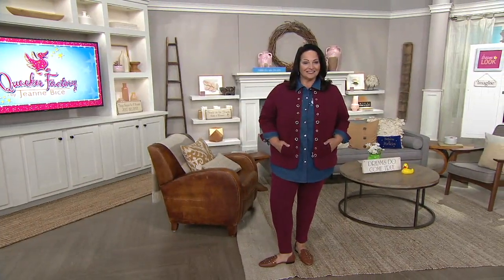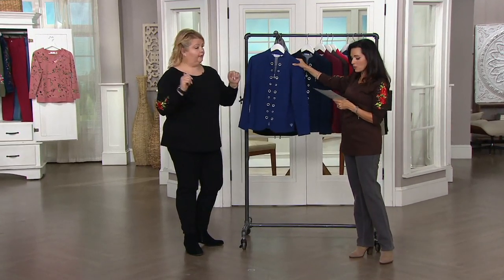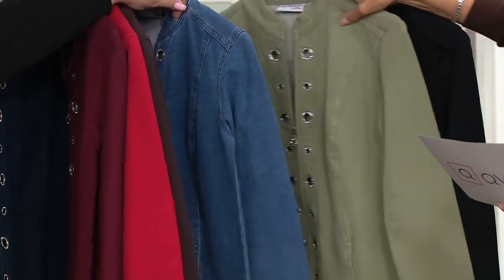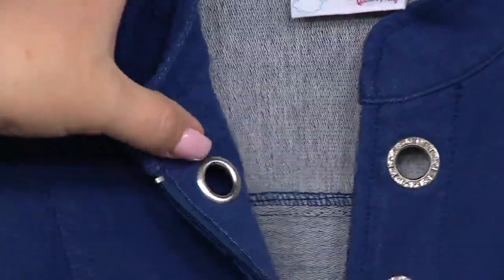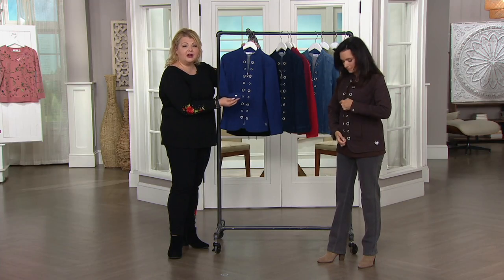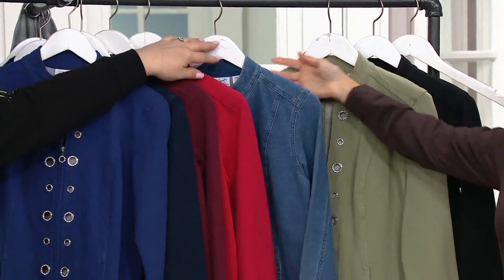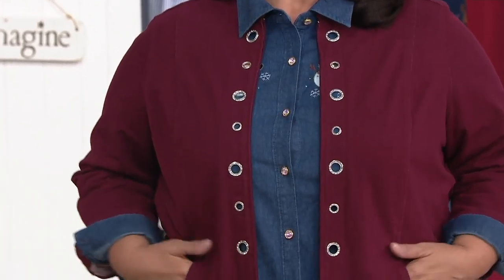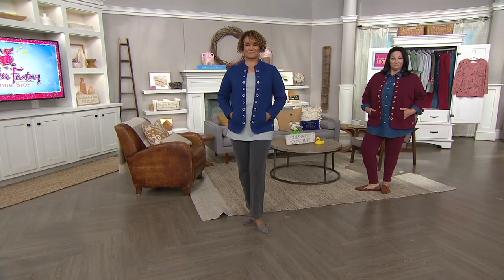Quacker Factory DreamJeannes Glam Grommet Jacket on QVC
Quacker Factory DreamJeannes Glam Grommet Jacket

Turn the dial up on your glamorous look with this Quacker Factory DreamJeannes jacket. Ready to sparkle, the jacket shines with grommet embellishments down the zippered front. From Quacker Factory.